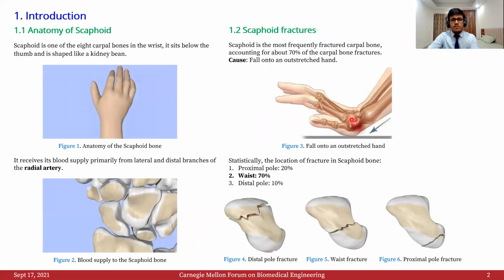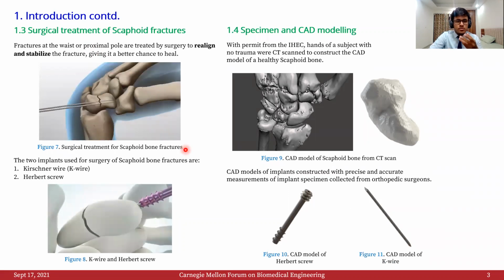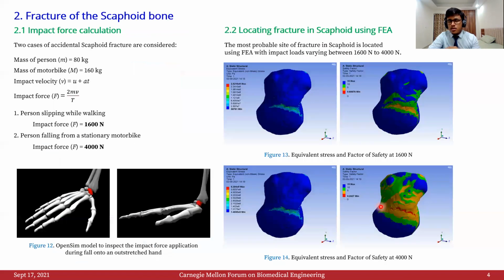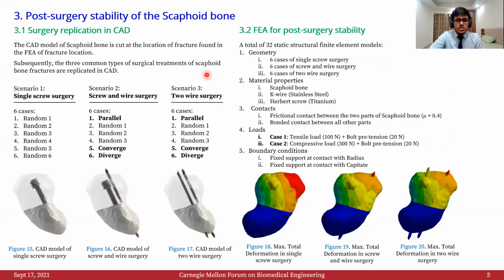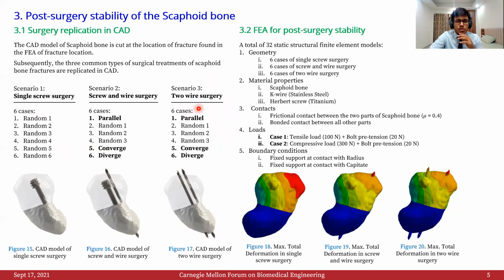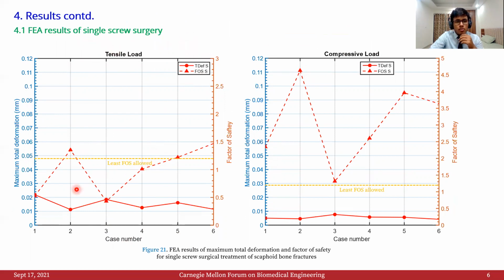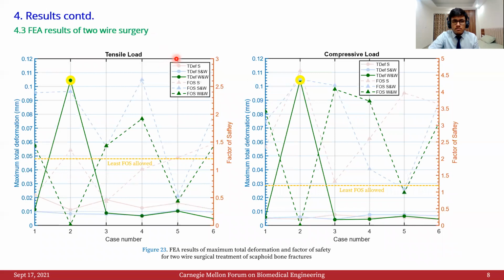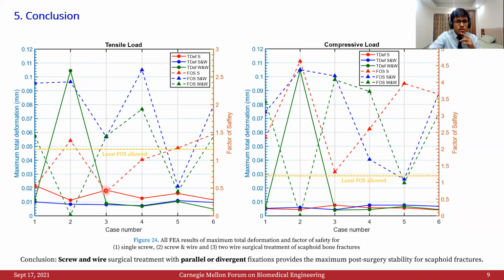Post-surgery stability analysis of Scaphoid fractures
4th Carnegie Mellon Forum on Biomedical Engineering held virtually at Carnegie Mellon University in Pittsburgh on September 17, 2021